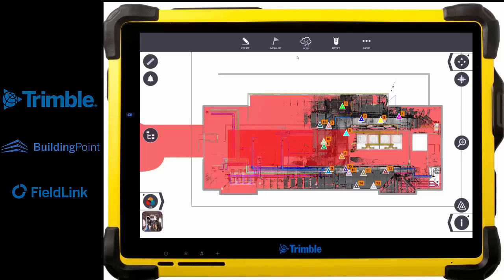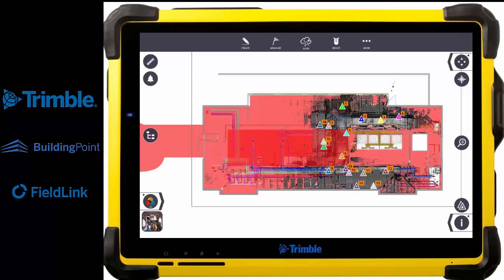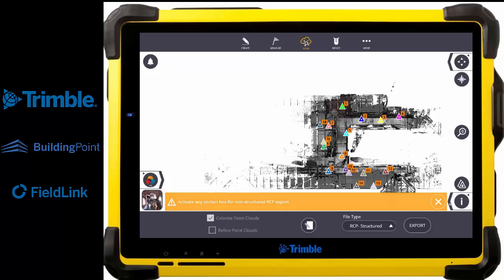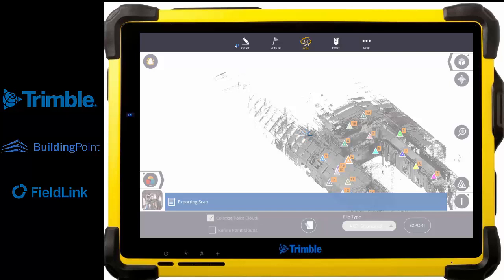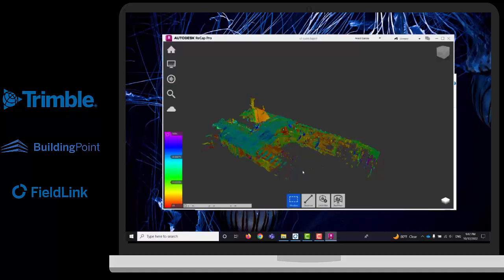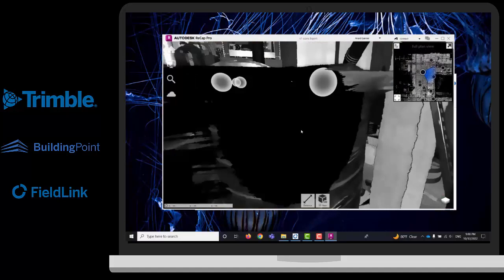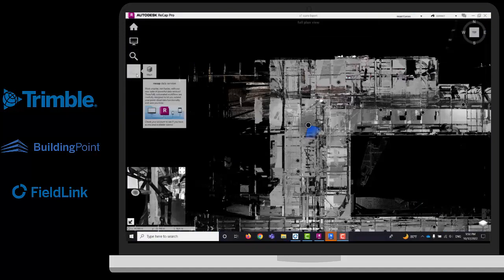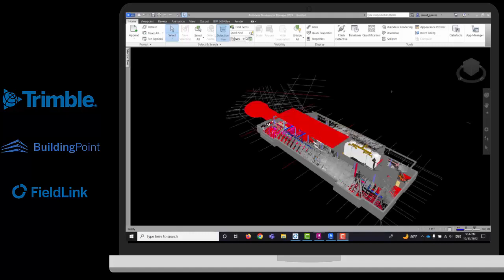Trimble X7 for Coordination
Discover clashes between the field/as-built and the coordinated model instantly. Allowing you to save money and rework by information all subs of changes.

The Trimble X7 laser scanner registers, reference and georeferenced to any model type (NWD, DWG, RVT, IFC or even PDFs) in the field. So you can run inspection to make sure everyone is in the right spot and elevation. If they aren't you can export a section as a RCP that will come insert into the right spot in the Navisworks, CAD or Revit model. Allowing other parties to see the mistake and how to rectify it with the least cost.